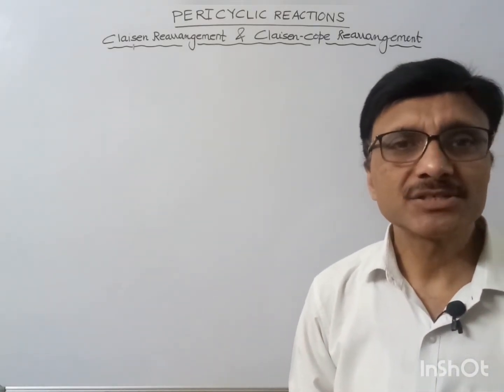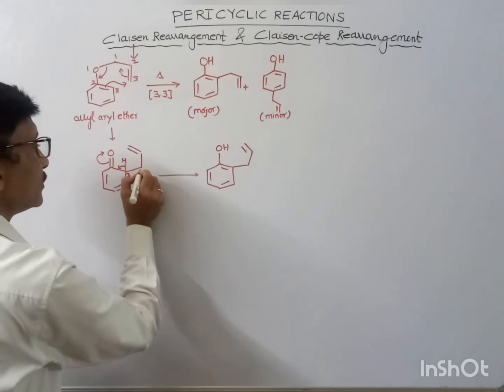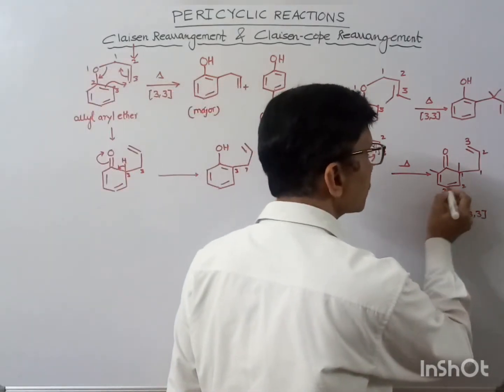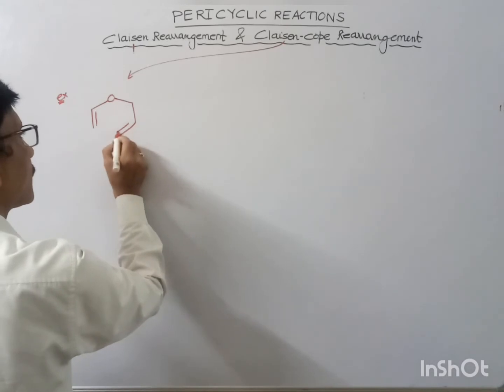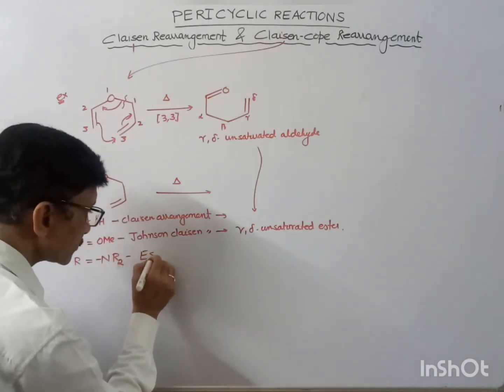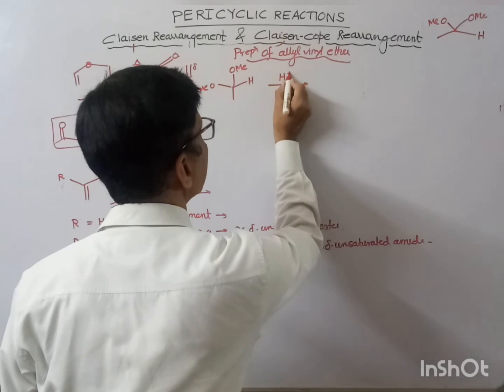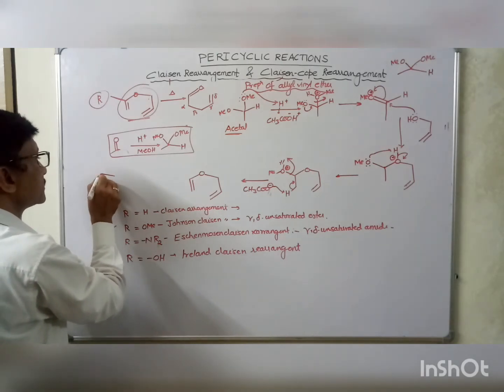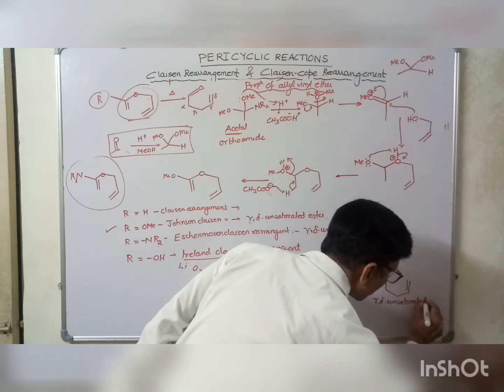Pericyclic Reactions: Sigmatropic rearrangement: Claisen rearrangement & Claisen cope rearrangement